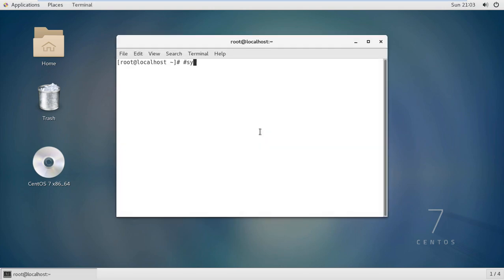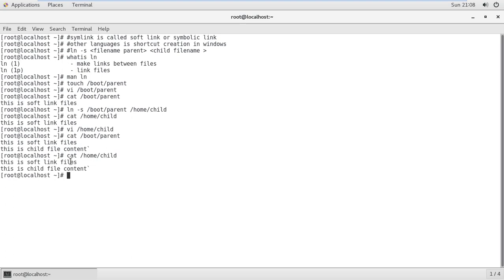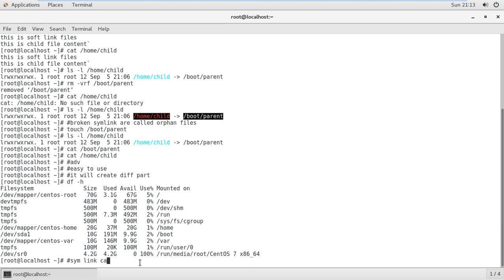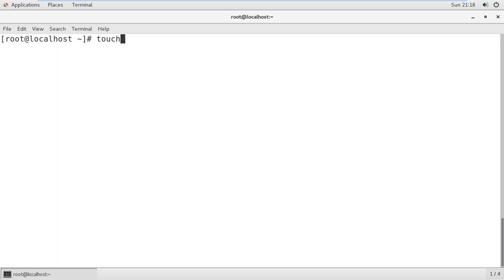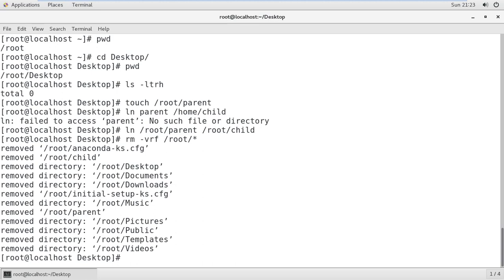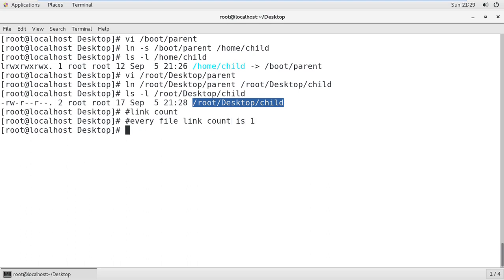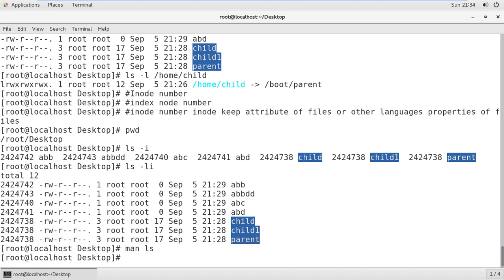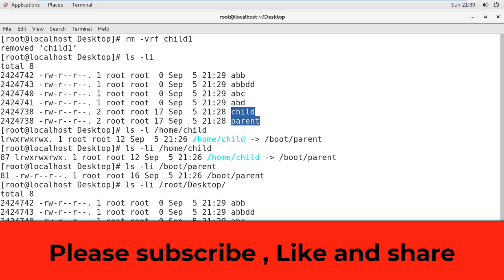Linux Administration Full course | Linux Tutorial #4 Soft Links vs hard links Part 1|Knowledge mania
In this video talk about  Linux links, A soft link (also known as Symbolic link or symlink) symlink one type of windows shortcut in linux and covered very advance level like how to create soft link in linux and how to create hard link, so you can user anywhere in Linux and Unix flavour hard link in UNIX, also this video for soft link vs hard link,hard vs symbolic links linux,shortcut in linux,symbolic links.
How to create soft links in Linux and how to create hard links. I am starting a Linux administrator series so it will be helpful for your job profile and you will easily crack your Technical Linux interview without any hesitation.

related Search :-
How to create a hard links in Linux or Unix
How do I create a hard link in Linux?
Soft and Hard links in Unix/Linux
Hard links and soft links in Linux explained
How to Create Hard Link and Soft Link in Linux?
Creating Symbolic and Hard Links with Linux Commands
How to Create Hard and Soft (symlink) Links on Linux Systems
hardlink vs softlink
Should I use hard link or soft link?
Explaining Soft Link And Hard Link In Linux With Examples
The difference between hard links and soft (or symbolic) links.
Linux Hard Links versus Soft Links Explained
What is the purpose of creating a symbolic link
Hard link and Symbolic links in Unix
how to create hard link in linux
hardlink and softlink in linux
how to create symbolic link for directory in linux
how to create symbolic link in linux for folders
how to create symbolic link in linux
how to create symbolic link in unix

Important Links